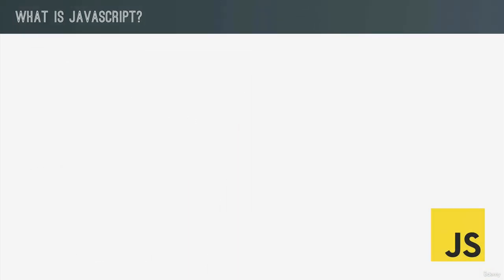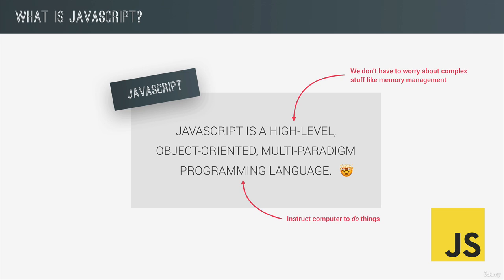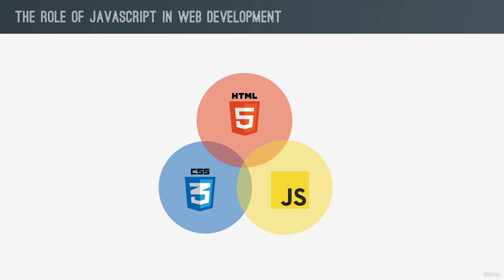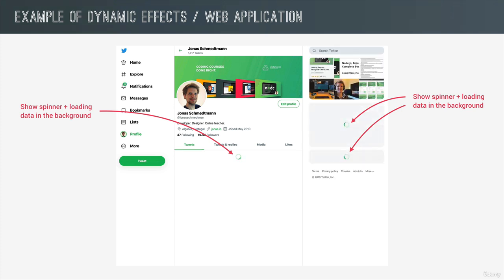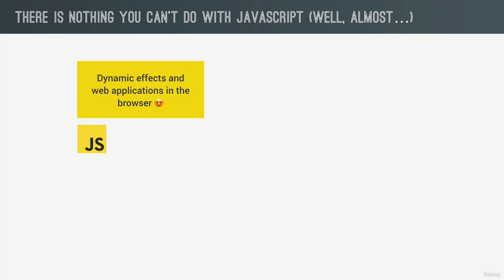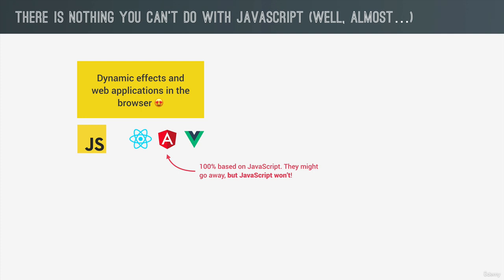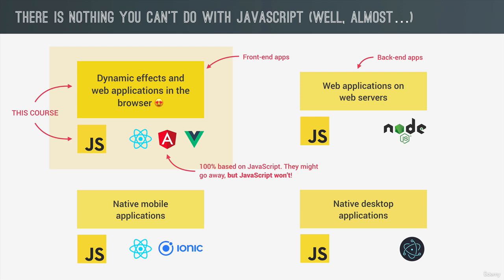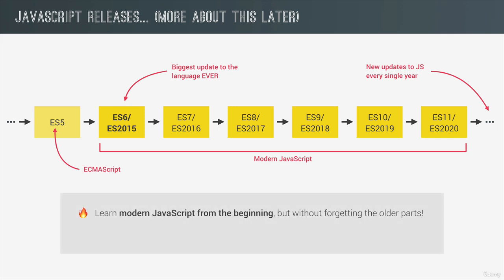JavaScript Fundamentals -A brief introduction to javascript